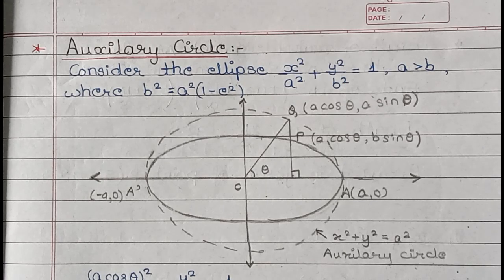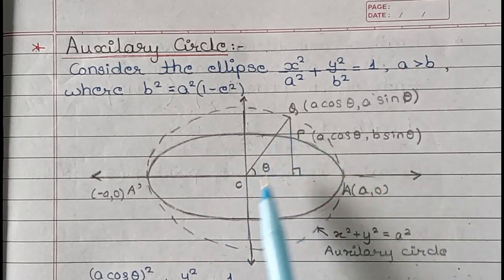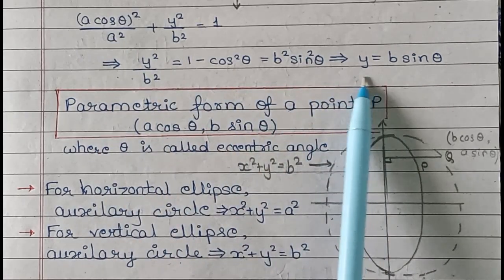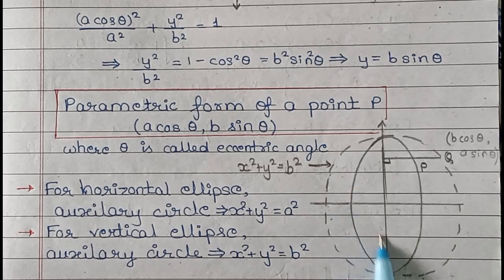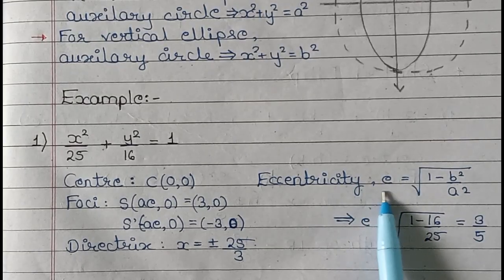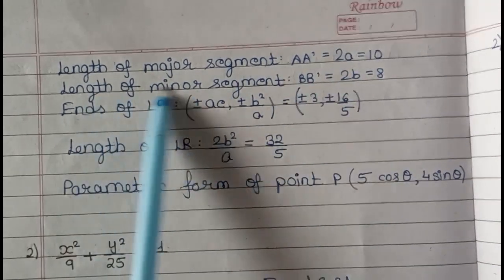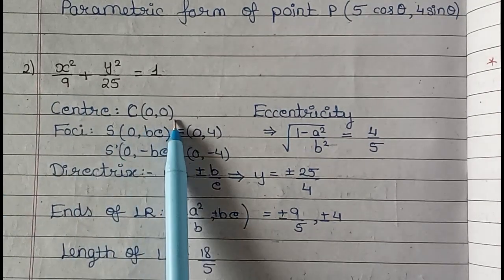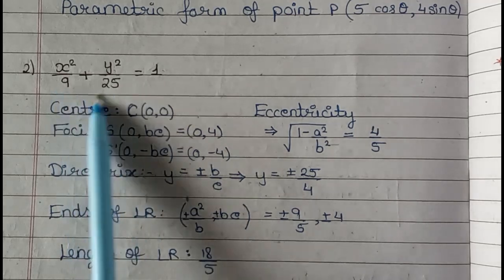🔥 ELLIPSE :- AUXILIARY CIRCLE | IIT-JEE , JEE MAINS , CET | Class 11th & 12th